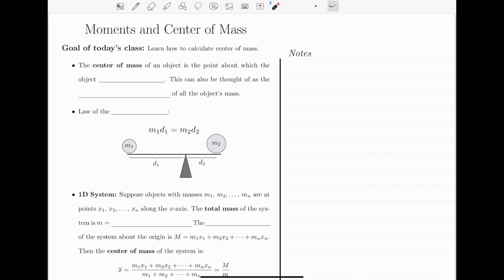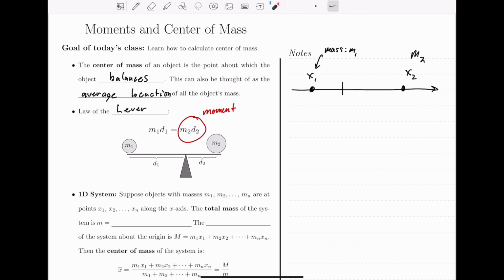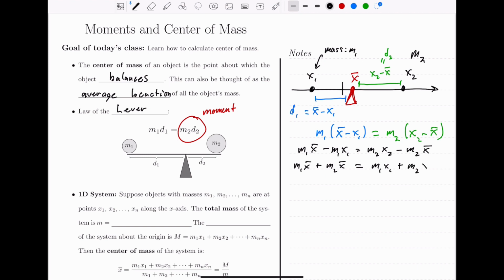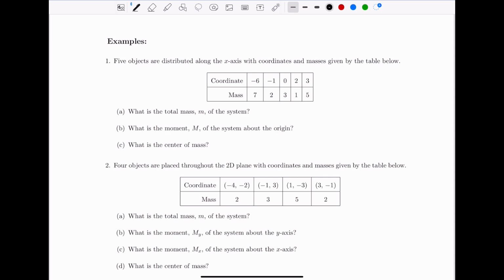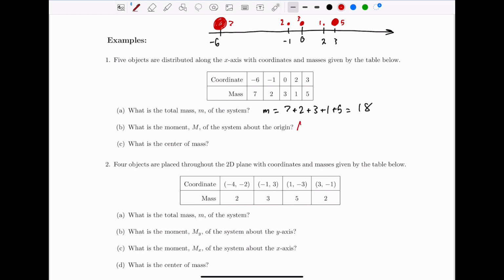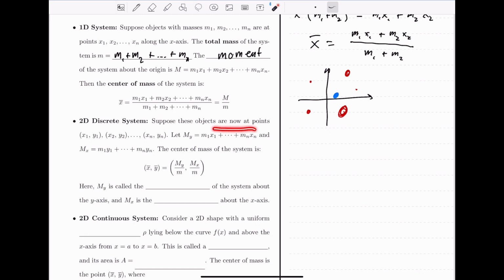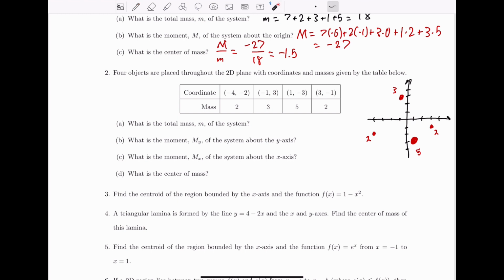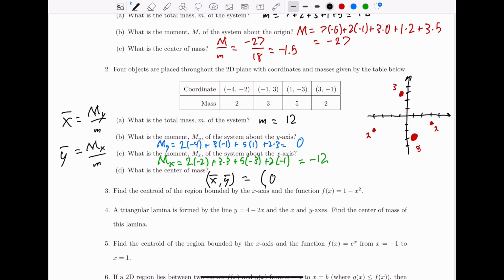Moments and Center of Mass Part 1